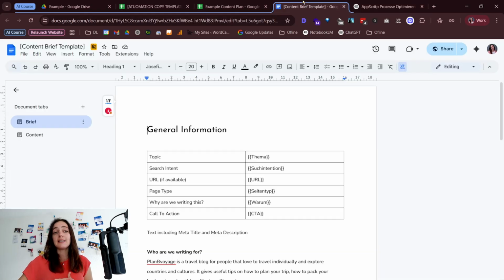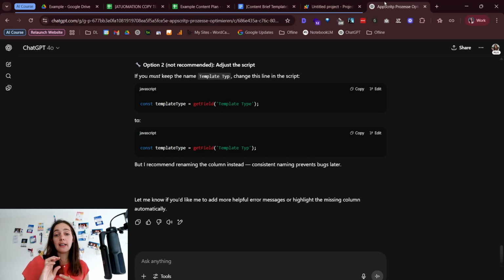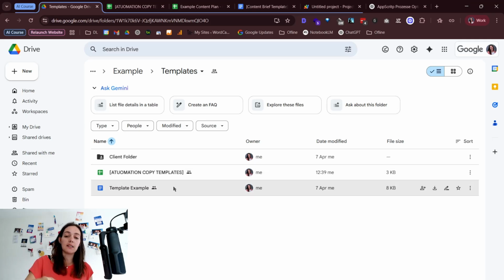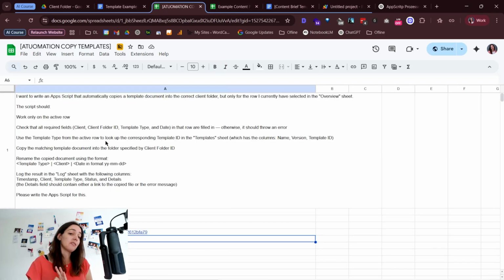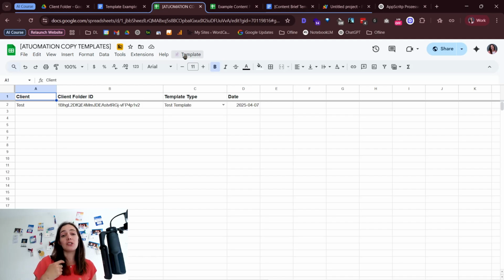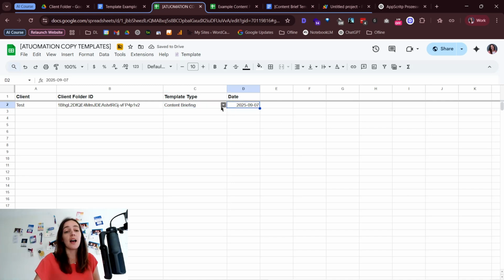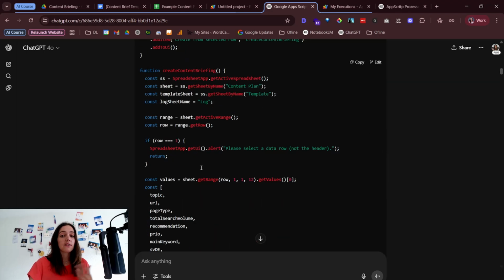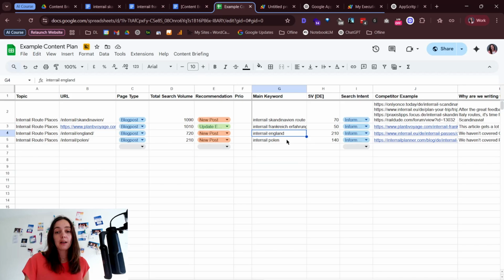Turn Google Sheets + ChatGPT into your SEO automation machine (no coding needed)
Tired of duplicating templates and briefs by hand? In this 20‑minute demo, Swiss SEO consultant Dani Leitner shows how to turn Google Sheets + Apps Script + ChatGPT into a no‑code automation engine that slashes setup time for every new client and content brief.

What you’ll learn:
✨ Auto‑copy SEO templates to the right Drive folder with a single click
✨ Generate keyword‑based content briefs in Docs—one per row, fully linked back to your sheet
✨ Prompt‑engineering tricks that let ChatGPT write production‑ready JavaScript (even if you’ve never coded)
✨ Simple error‑handling & trigger setups so your scripts run while you sleep
✨ Bonus: plug SE Ranking’s Content Editor straight into Google Docs for on‑page guidance

Tools featured:
🔹 Google Sheets & Drive
🔹 Google Apps Script (free, built‑in)
🔹 ChatGPT (GPT‑4o)
🔹 SE Ranking Content Editor & Keyword tools

Ready to master AI for SEO? Take the free “AI for SEO” course in SE Ranking Academy →